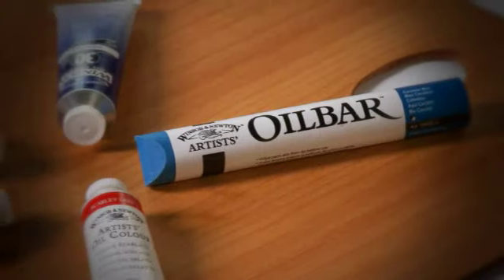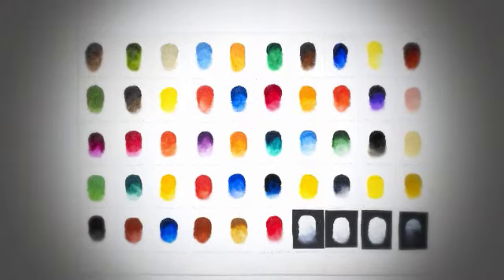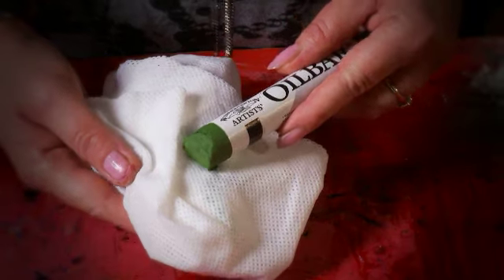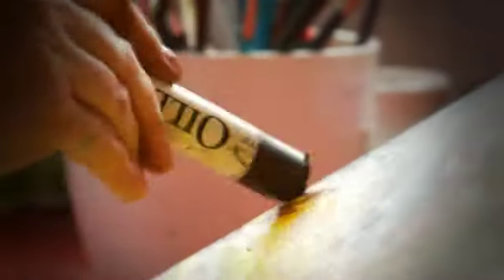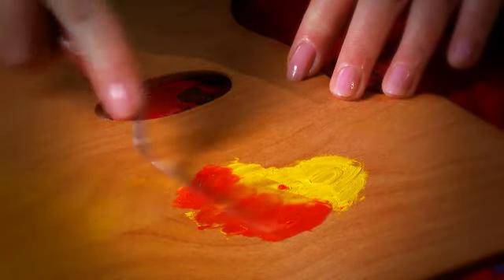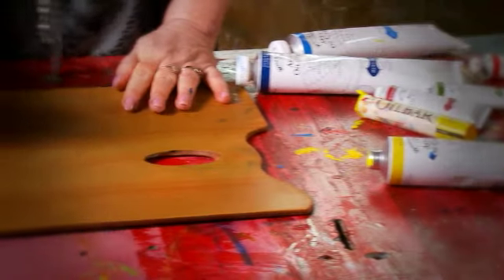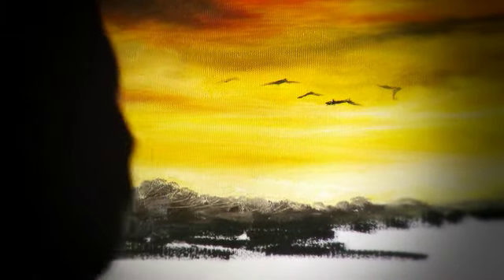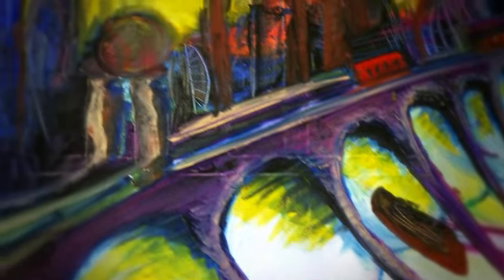Winsor & Newton Oilbars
This product is now discontinued. For an alternative try R&F Pigment Sticks

Artists' Oilbar is a high quality oil colour in a stick form, enabling artists to paint and draw freely, directly on to a surface. Watch our video to discover the endless possibilities offered by this unique & versatile form of Oil colour.